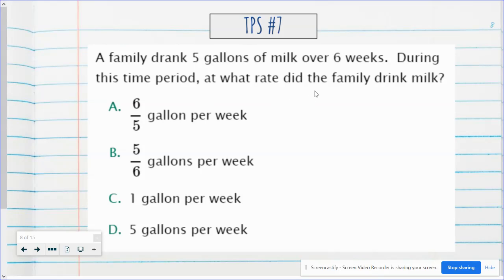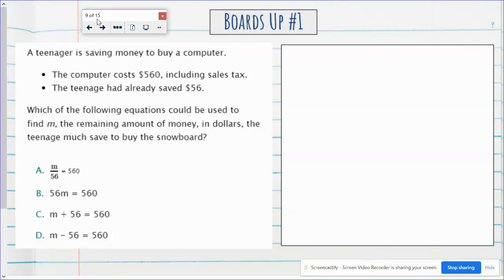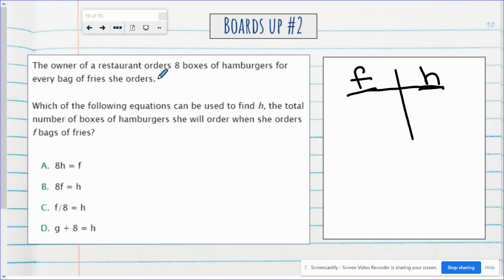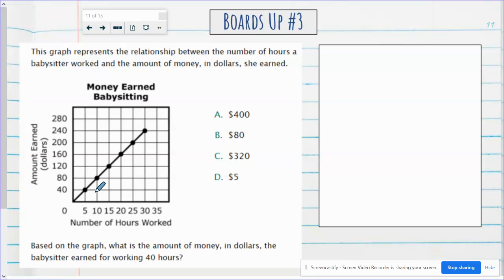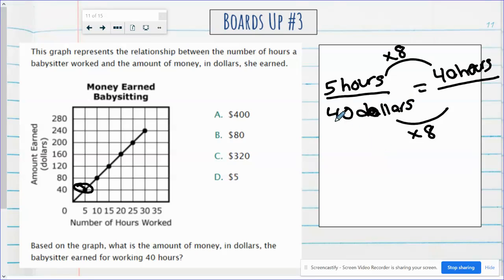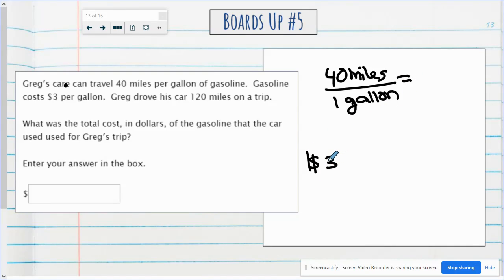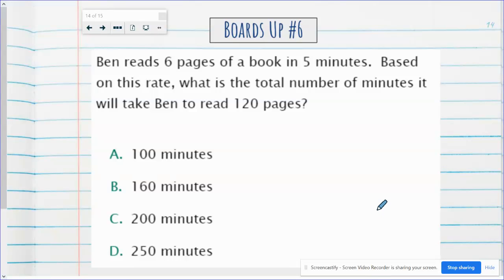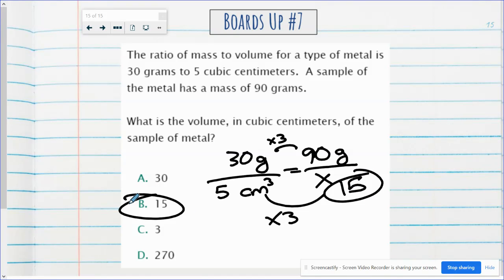Q2 Final Review #2